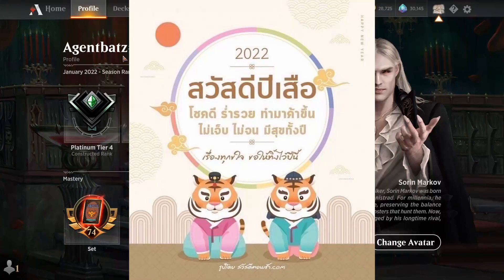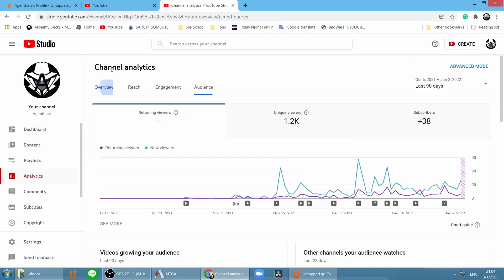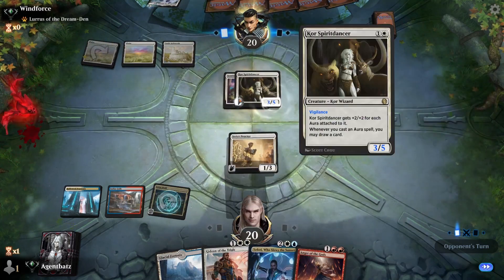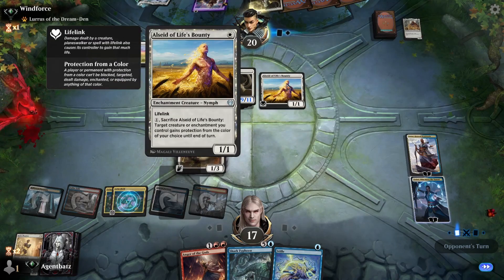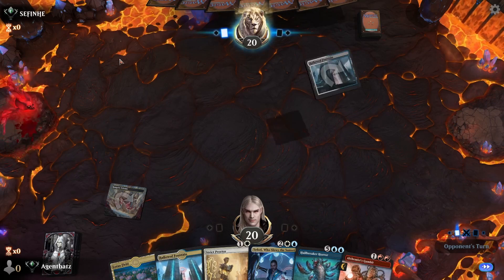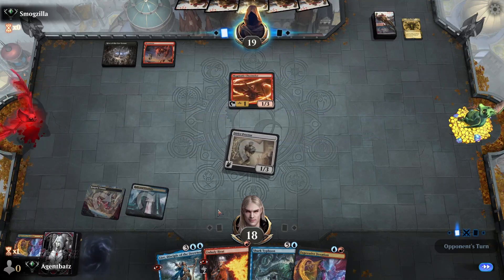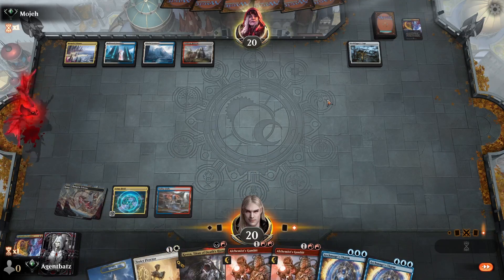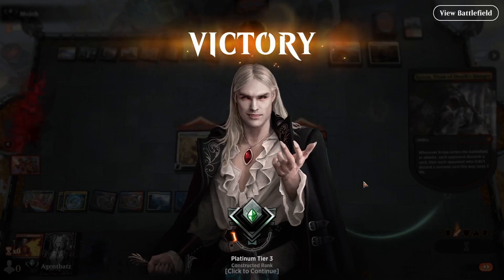Historic Jeskai Lotus Field Extra Turns | Season reset Platinum | Agentbatz MTG Arena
Thank you for the Subs, Likes, and Views!